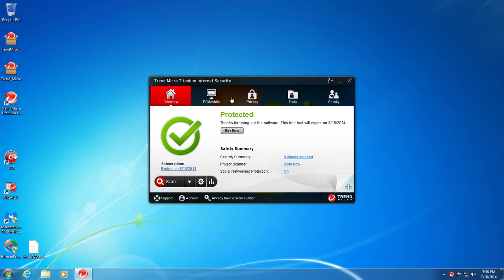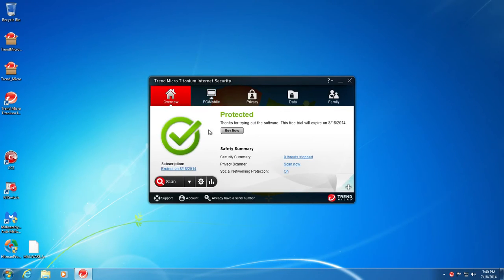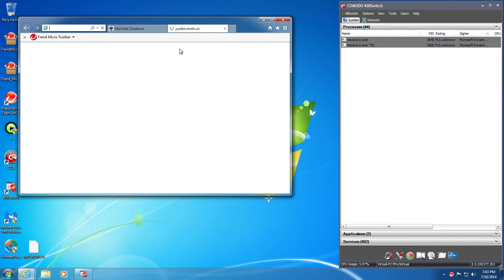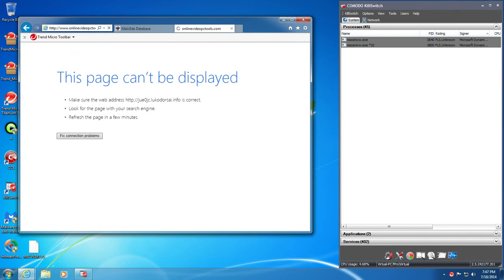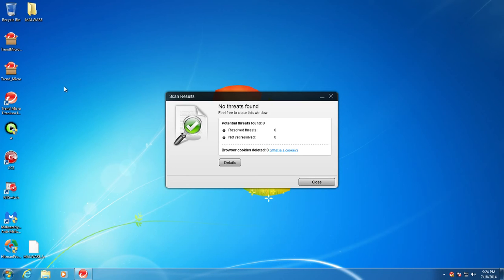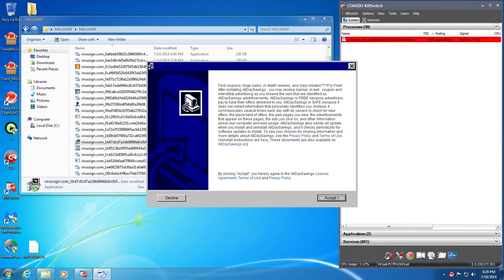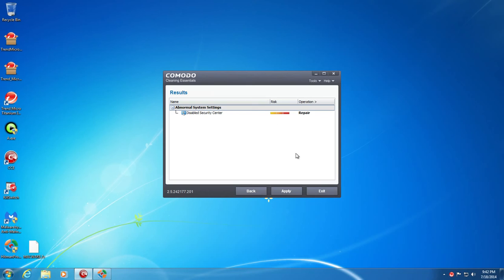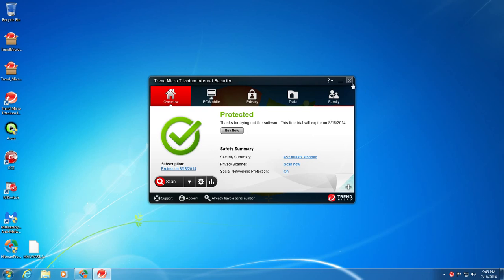Trend Micro Internet Security 2014 Review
Will Trend Micro protect your computer from unknown malware?